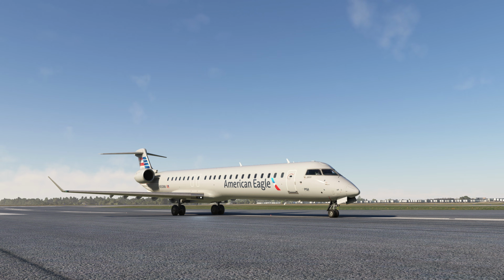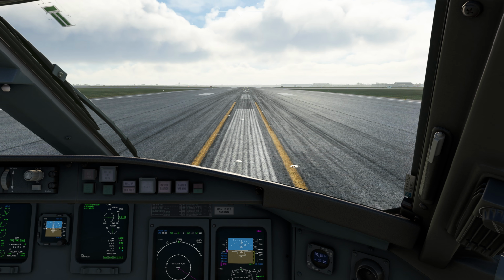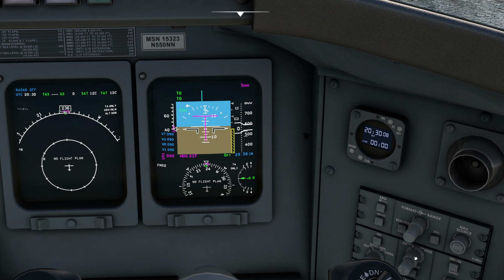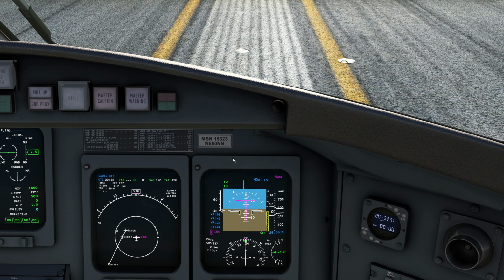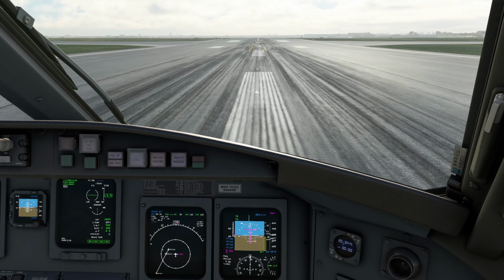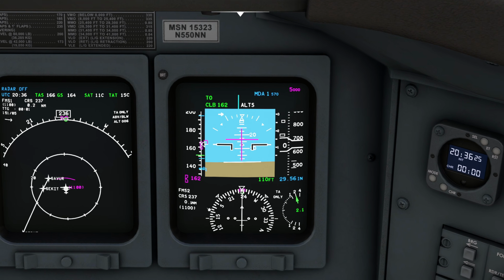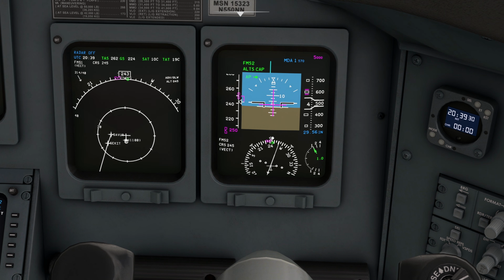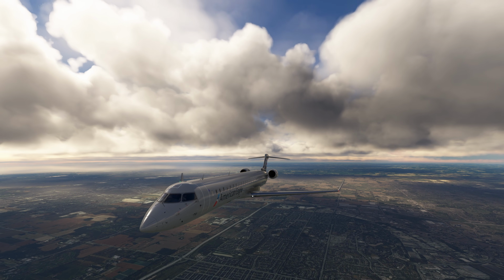CRJ V2 Updated Full Takeoff Procdure Tutorial (Real CRJ Pilot).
This is not meant for real world flight training.

Specs
RTX 4080
I7 14700K
64GB 6400
PSU 1350